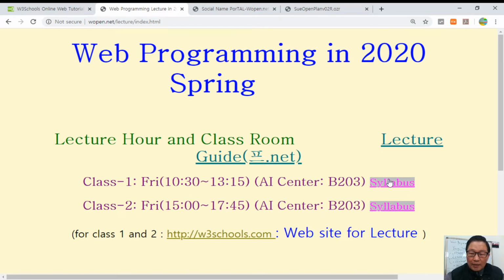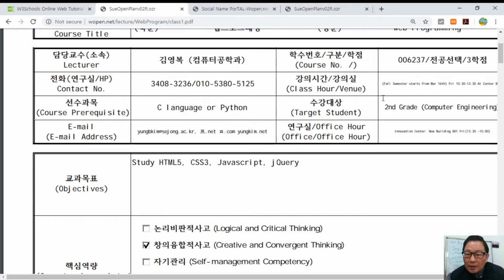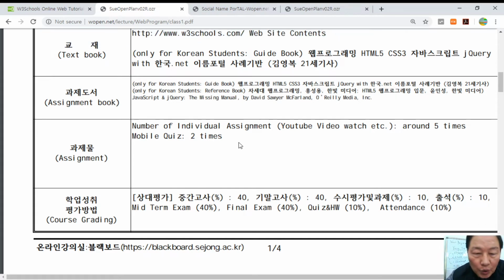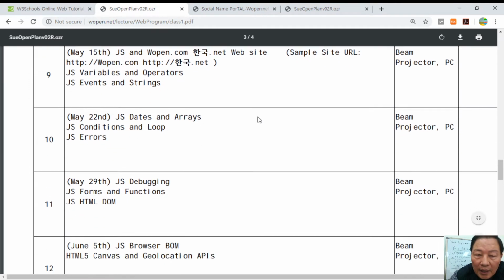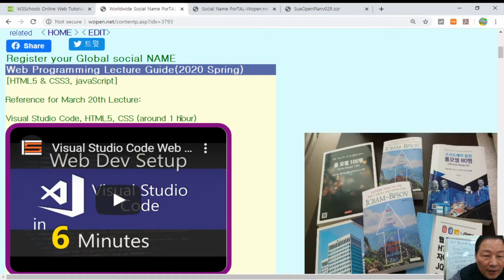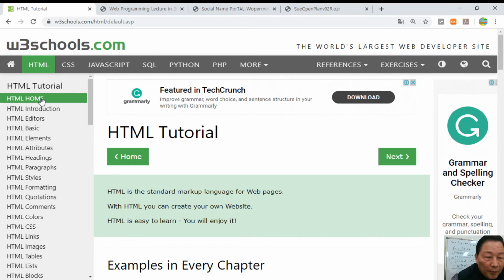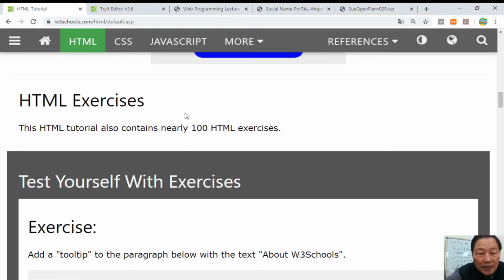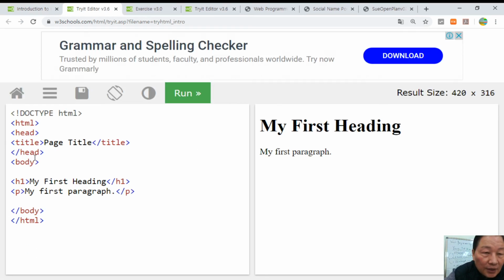Web Programming (Lecture #1-A , HTML5)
HTML5 CSS3 JavaScript : Lecture #1-A